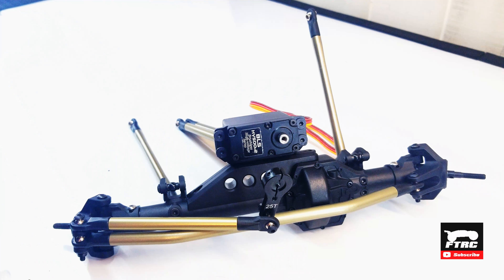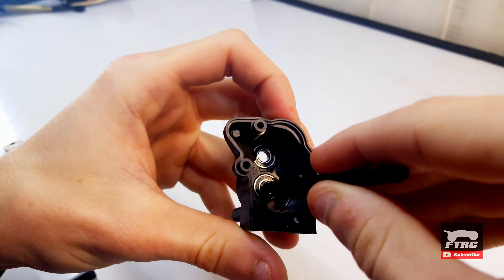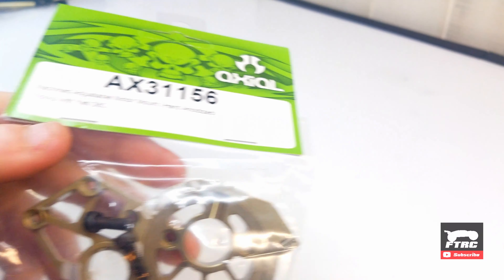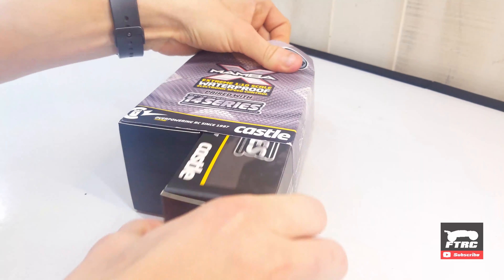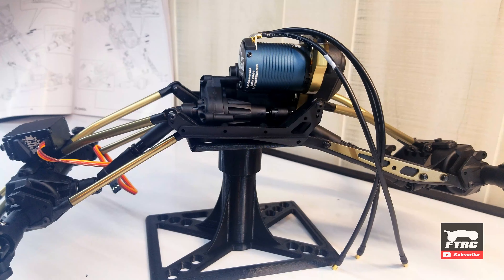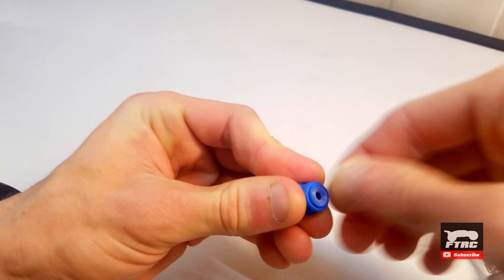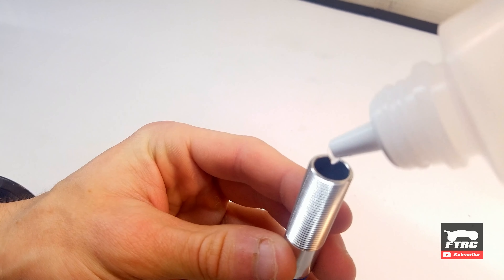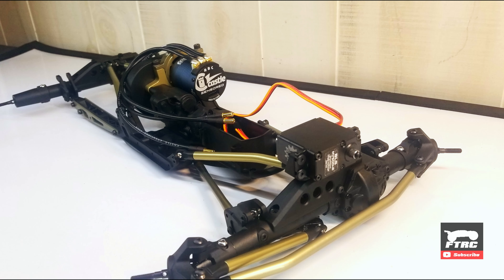Axial RR10 Bomber Build Part 2 (It's Coming Together)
Today I make some more progress on the Axial RR10 Bomber. I'm almost at the stage of having a rolling chassis, but I want to paint the roll cage before putting it together. I'm still waiting on the receiver before I can button up the electronics. In the next video I will be assembling the painted cage and wheels and tires.